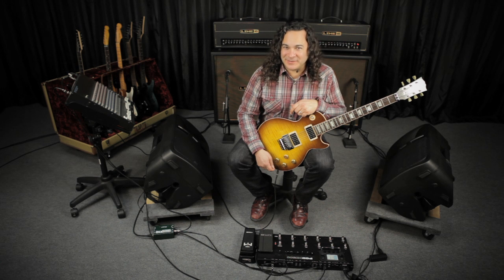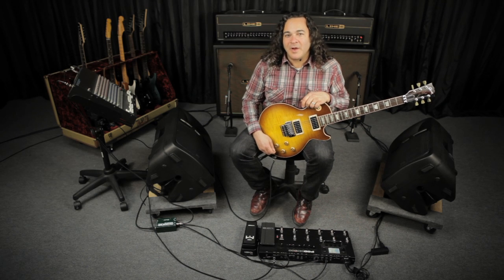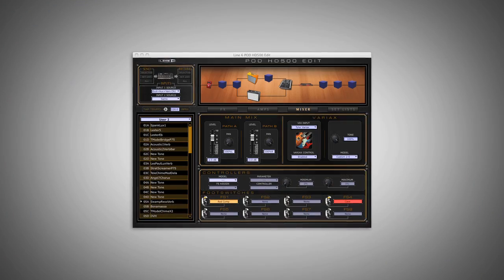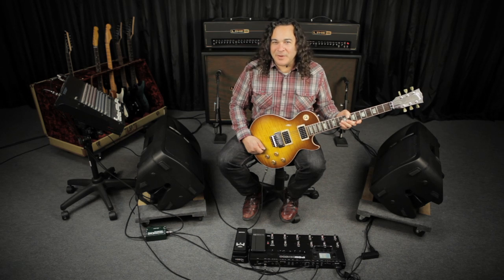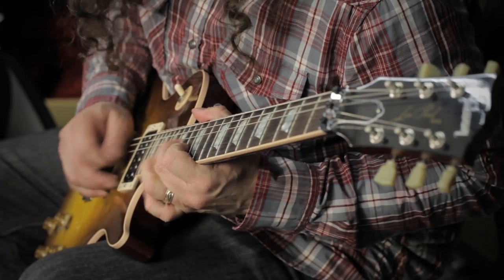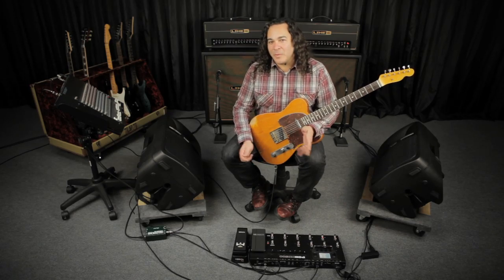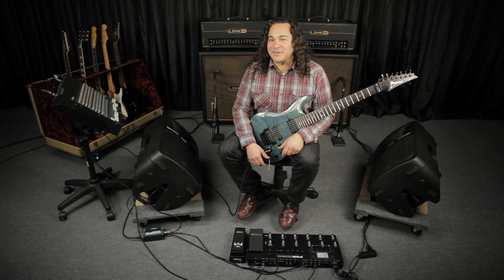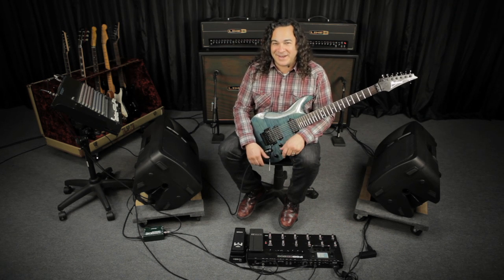Connectivity Series Pt. 2: POD HD & DT50 | Line 6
In Part 2 of our POD HD Connectivity Series, Doug Doppler shows how to connect POD HD with DT50 modeling amplifier using the exclusive L6 Link. When connected to POD HD via L6 Link, DT50 automatically re-configures key elements like class, pentode/triode, and feedback, so you get the ideal setup for every tone without having to lift a hand off your guitar.